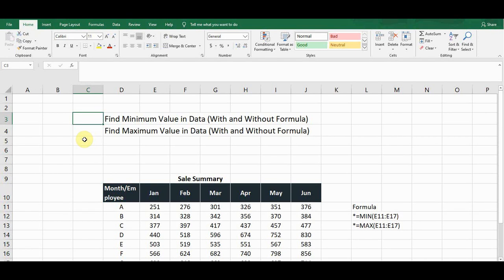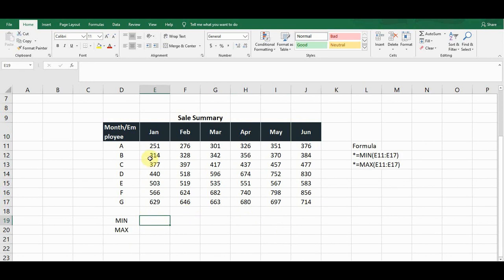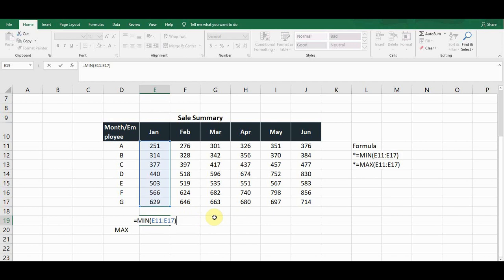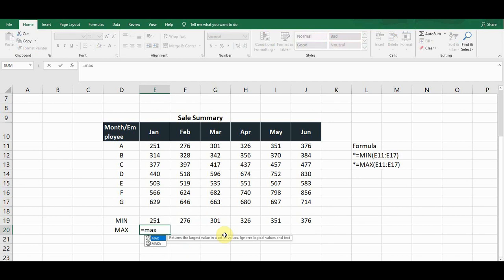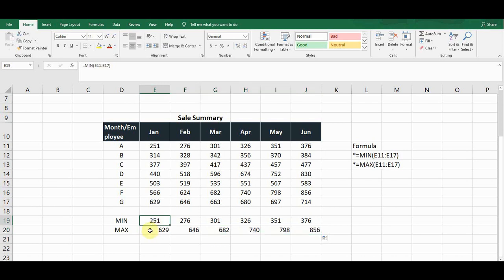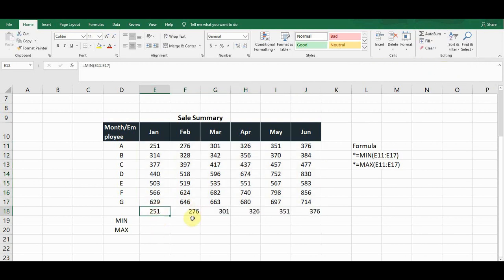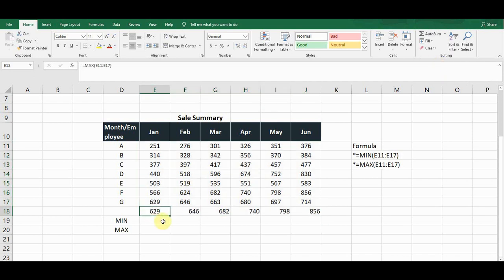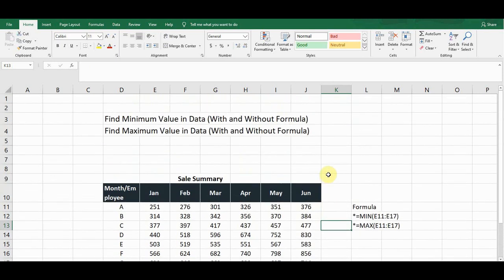How to Calculate Minimum Maximum Value in Excel - MIN MAX Function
We usually come across situation where we need to;

Minimum Value in Excel                                                                                                                                          Maximum Value in Excel
Lowest value in Excel
Highest value in Excel
Maximum value and Minimum value
How to Calculate Maximum and Minimum value in Excel
How to Calculate Highest and Lowest value in Excel
How to Calculate Minimum value in Excel
Excel Minimum Maximum Formula
Excel Lowest value
Excel Maximum
Excel Highest and Lowest values
Excel Maximum and Minimum
Excel Lowest value in range

MIN-MAX Excel Formula helps us to determine Highest or Lowest figure in financial spreadsheet. This video tutorial will teach you how to calculate the Maximum or the Minimum value in the given data.

Minimum or Maximum Formula works by selecting the first and the last cell. We can find the MIN-MAX values by selecting whole data array and go to Minimum/Maximum value in ""AutoSum"" tab. Microsoft Office Learning channel is a platform where you can find the formulas, shortcuts, tips and tricks to use Microsoft Excel more efficiently.
Below are Links of related formulas;

This Channel is best source of E Learning regarding Microsoft Excel, Microsoft Word, Microsoft PowerPoint, Microsoft Access and Microsoft Outlook